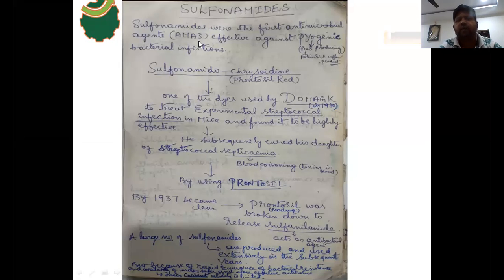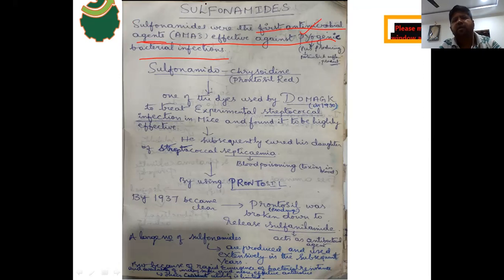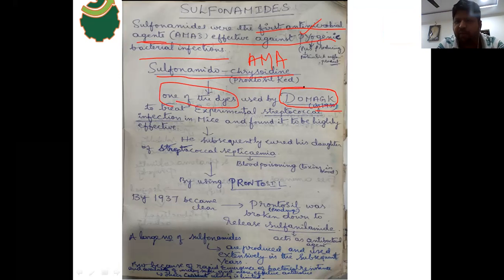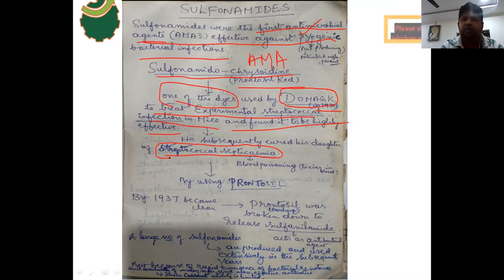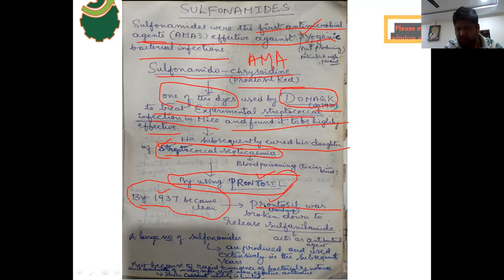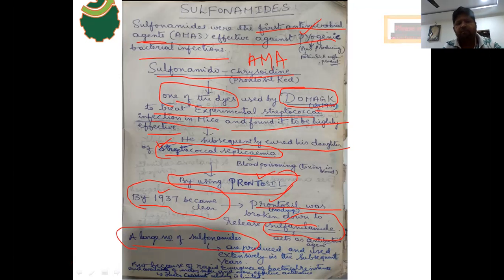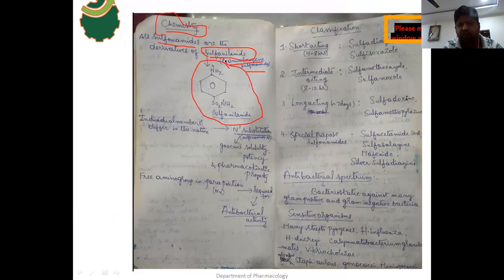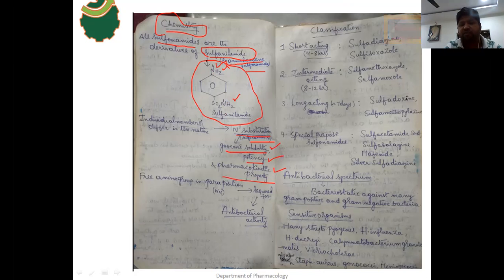PHARMACOLOGY II, Sulfonamides 1 by-Dr.K.Sunil Kumar